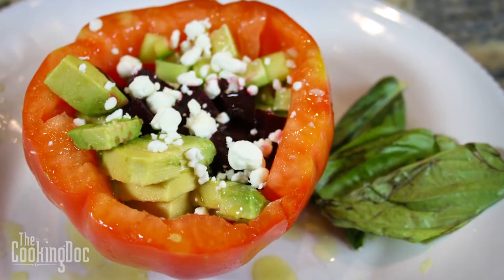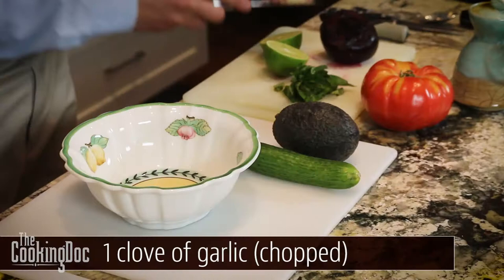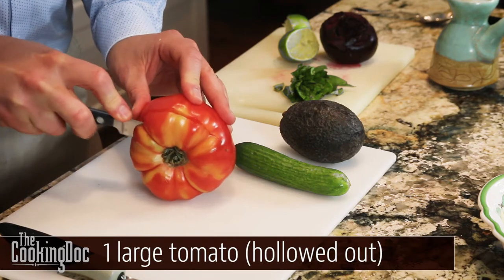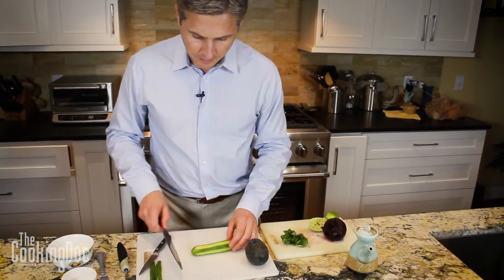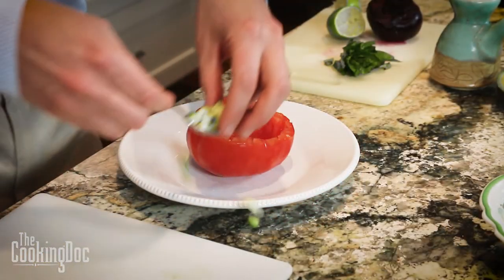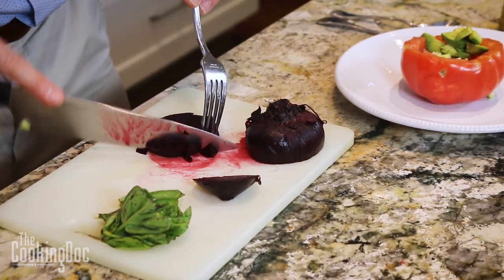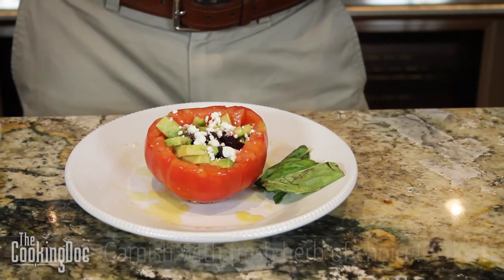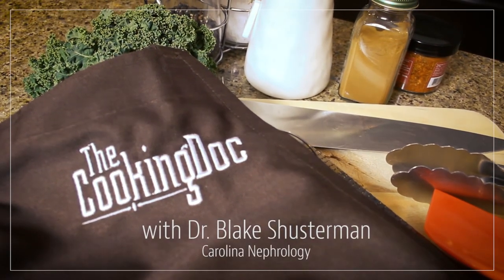Roasted Beet + Tomato Salad | THE COOKING DOC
This "artsy" salad is perfect for a blast of flavor, a good dose of veggies and even travels well!  And the lime vinaigrette is so simple, it's the perfect way to bring all the flavors together in this Roasted Beets + Tomato Salad.